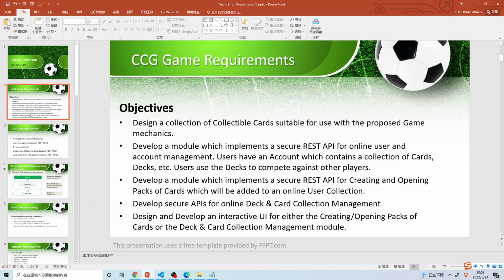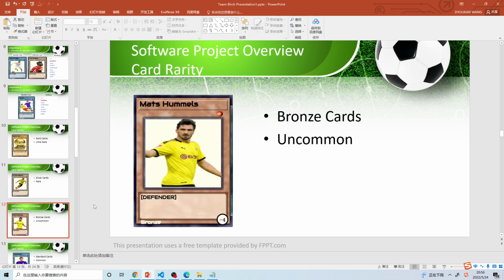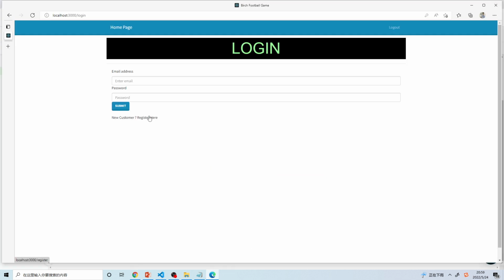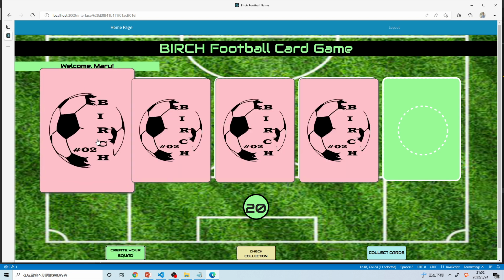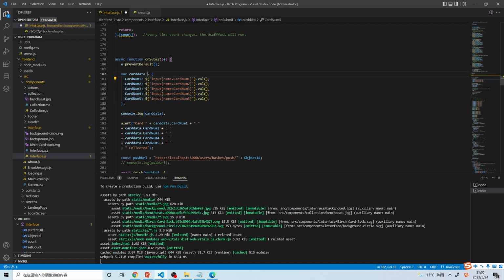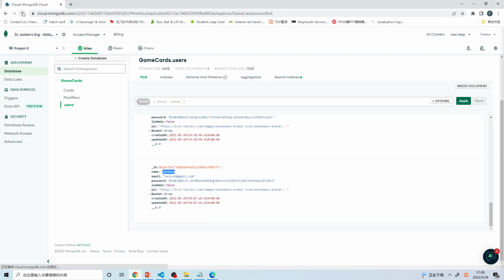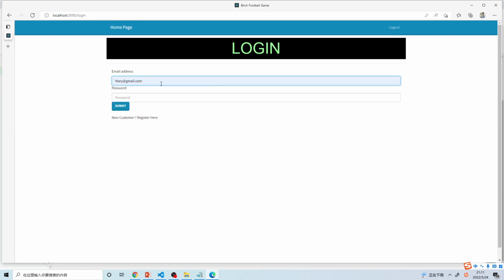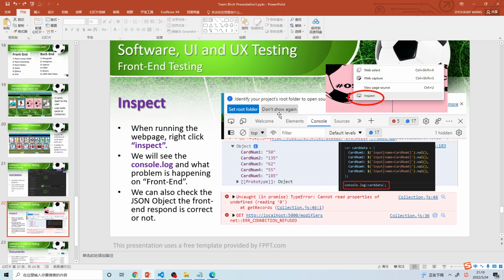ScreenCast Birch Group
That is how our project CS353C works